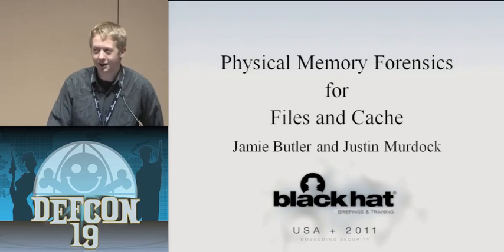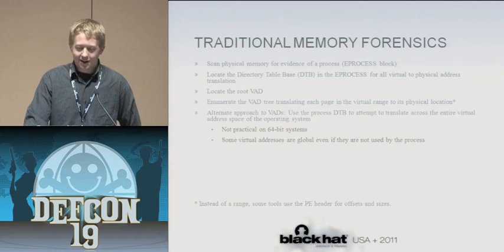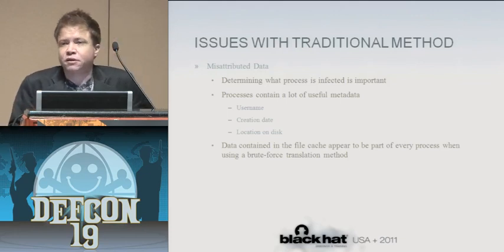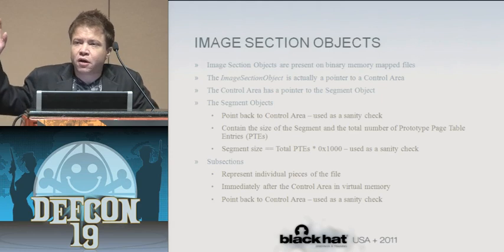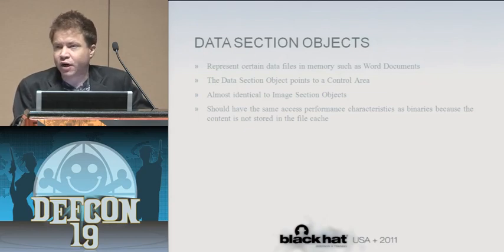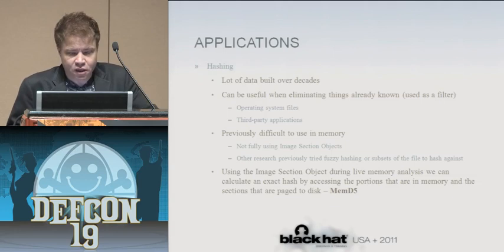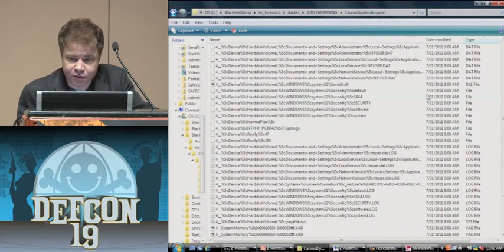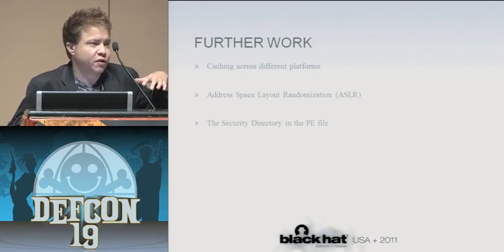DEFCON 19: Physical Memory Forensics for Cache